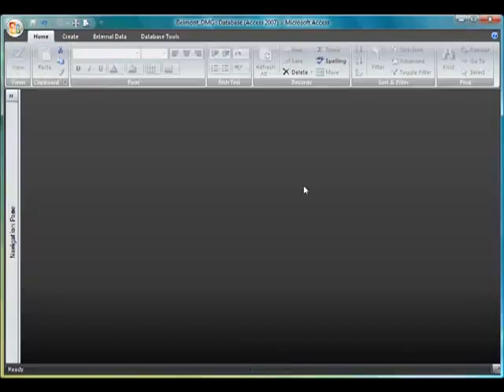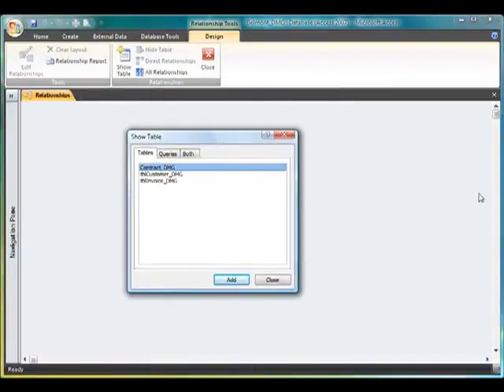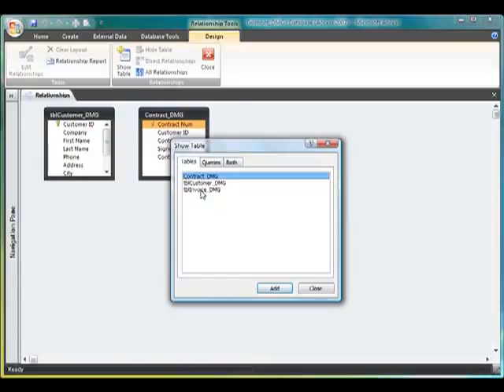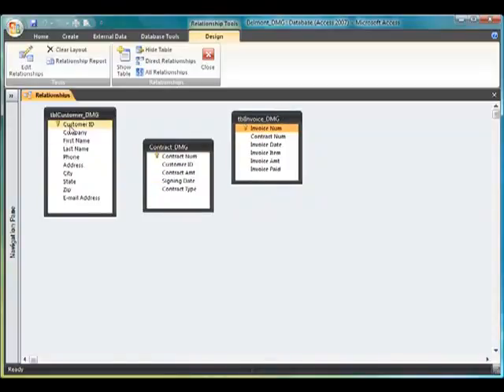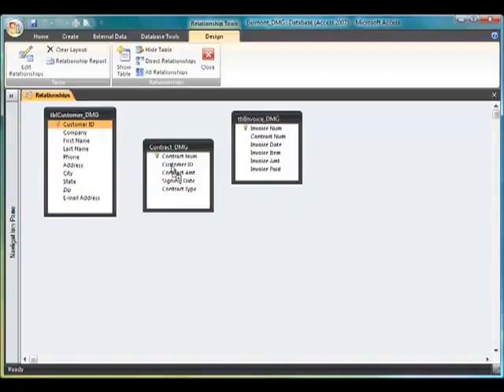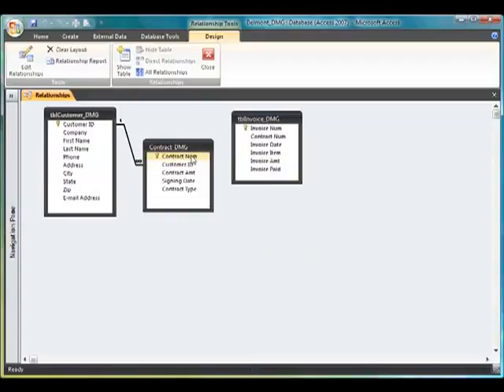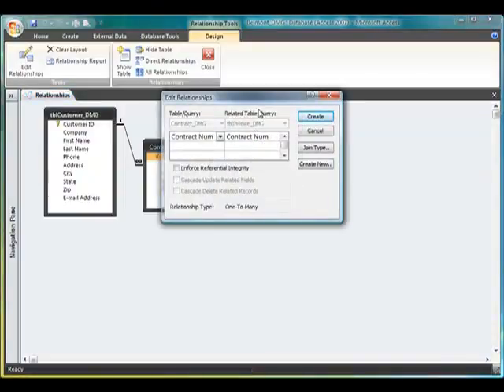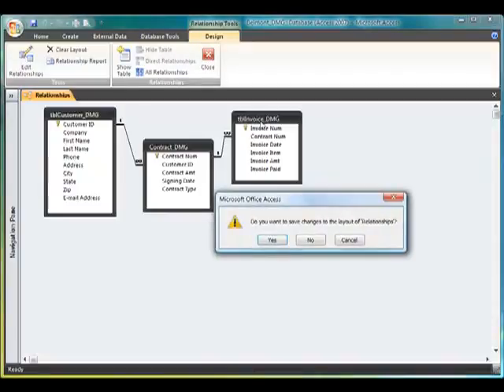Relationships in Access 2007 mp4 YouTube